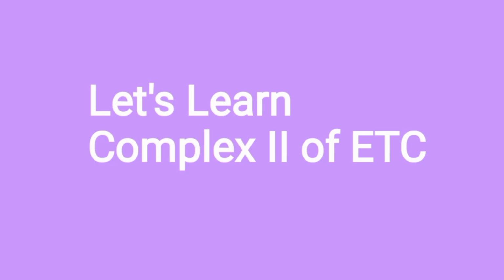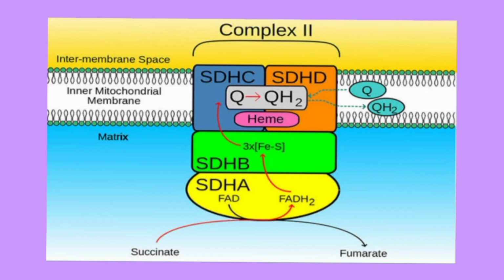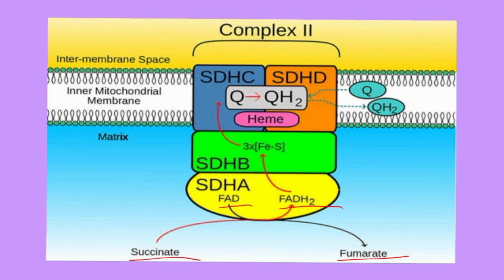Let's learn Complex II of ETC |Biochemistry |Microbiology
You get an idea about complex II of ETC in this video.